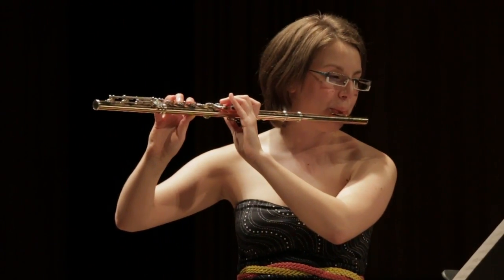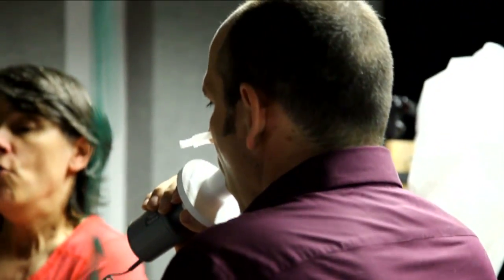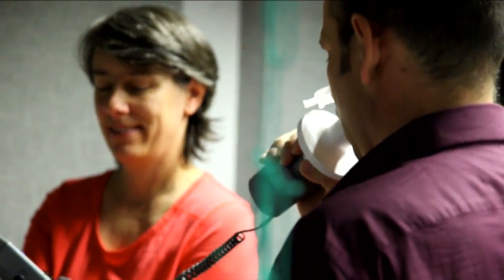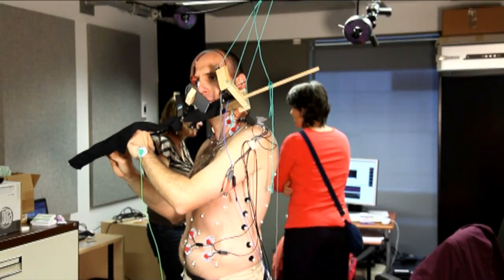Breathing techniques for musicians - McGill researcher uses science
What are the best breathing techniques for wind instrument musicians? McGill Professor Isabelle Cossette aims to ‘bridge’ knowledge between the scientific and musical fields. She uses sophisticated breathing measurement instruments to assess how wind musicians breathe, and how this can be optimized.  Video also features: Casey Granofsky, Patricio de la Cuadra, Camille Vauthrin and A-Yeon Kim. Professor Isabelle Cossette’s qualifications (flute performance degrees & postdoctoral studies on respiratory mechanics) and research interests (respiratory mechanics, music performance enhancement, biomechanics & instrumental pedagogy) as well as her work with world leading respiratory physiologist (Peter Macklem) and international researchers in bioengineering (Aliverti - Italy), acoustics (Fabre - France) and computer sciences (Thorpe - New Zealand) give her unique qualifications to conduct this innovative research.